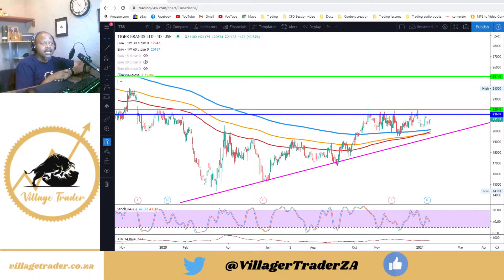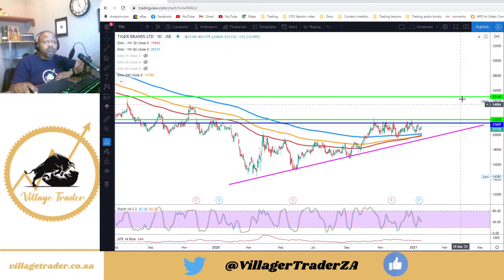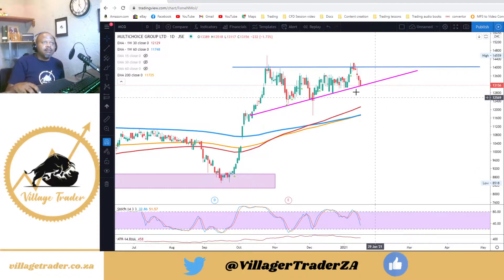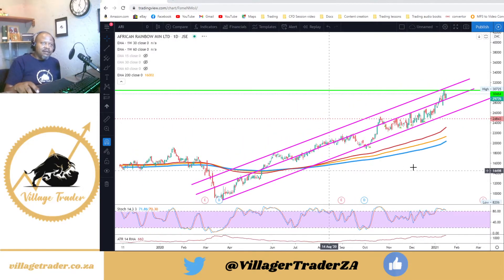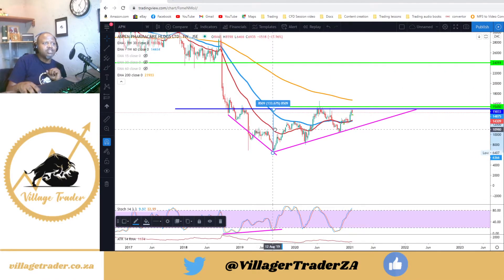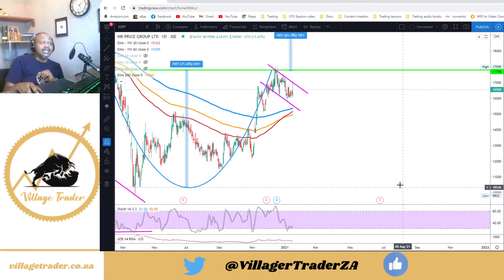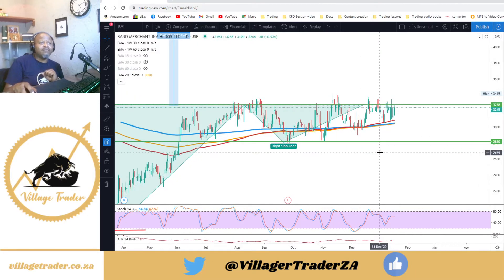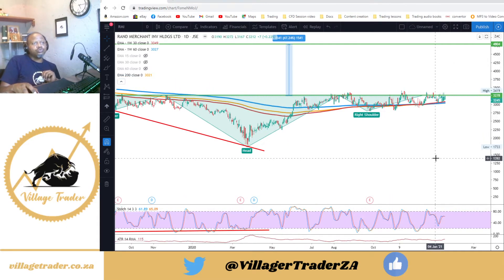Village Trader charts | JSE Bullish breakouts | TBS | DGH | RMI | Aspen | TCP | Mutlichoice | MRP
Please checkout the Village Trader podcast on